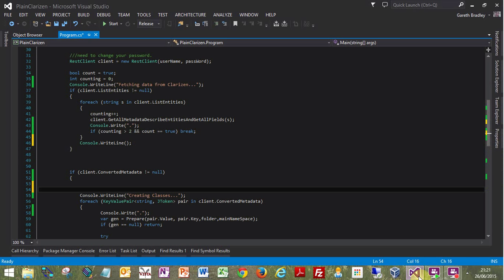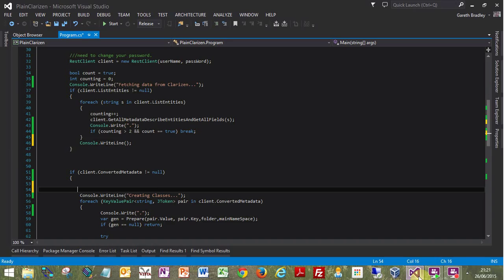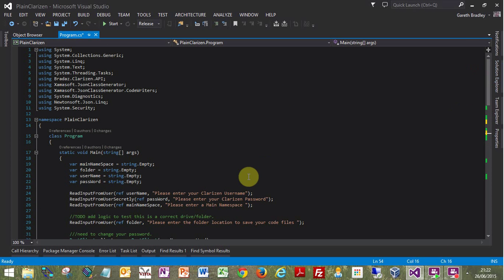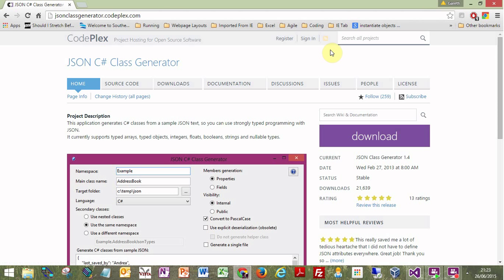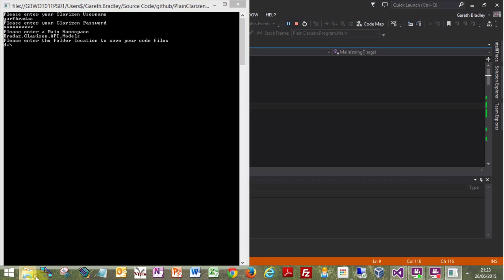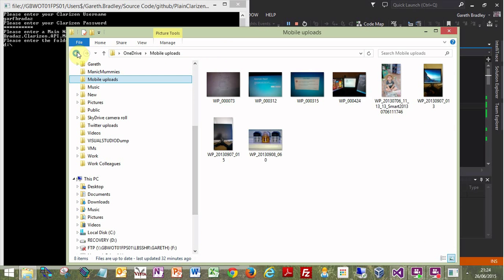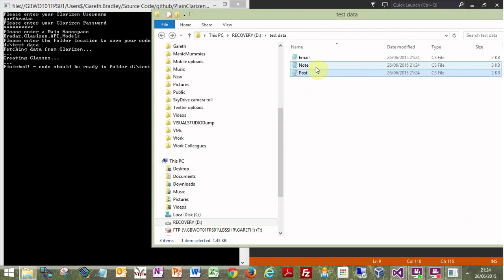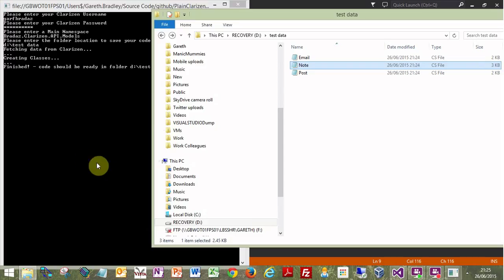PlainClarizen - Beta Release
Quick video showing how to use PlainClarizen, tooling to help create Clarizen C# POCO's.